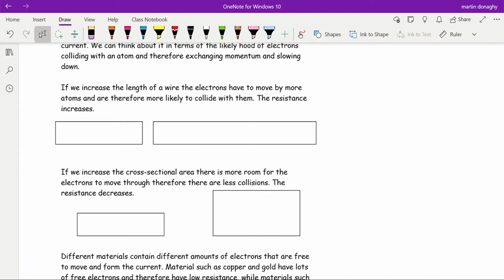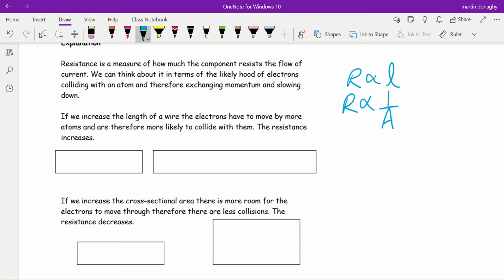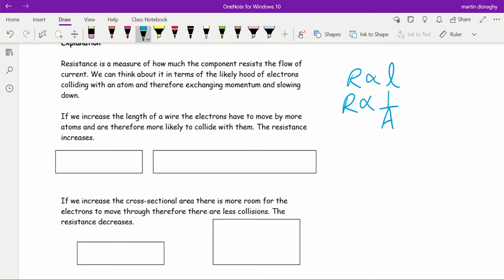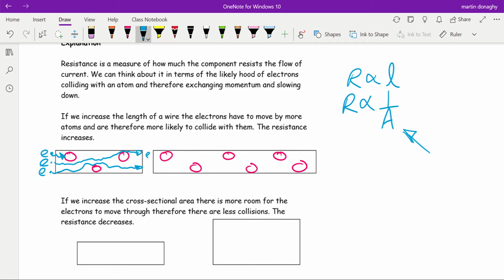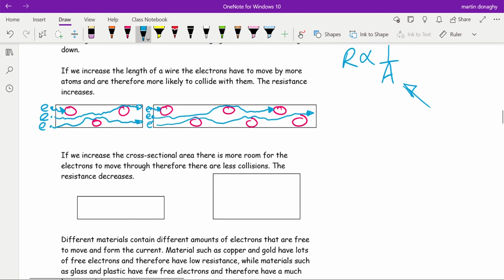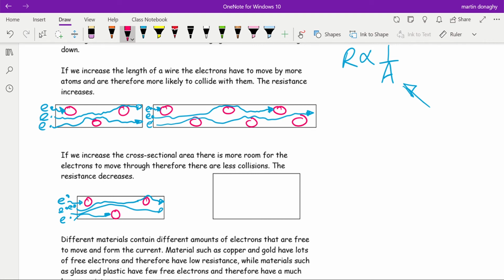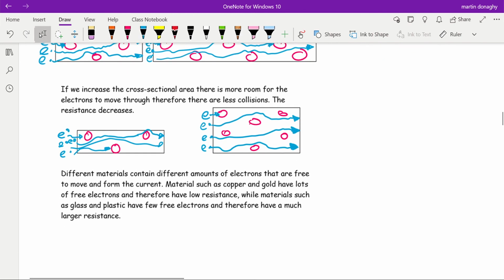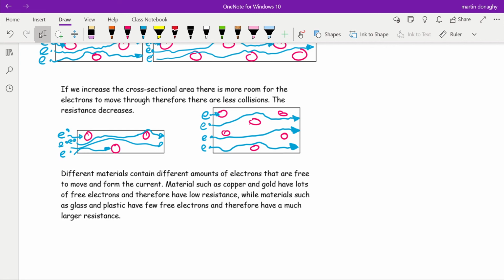Yr12 Factor that affect resistance conclusion